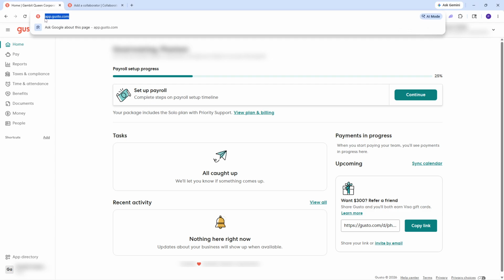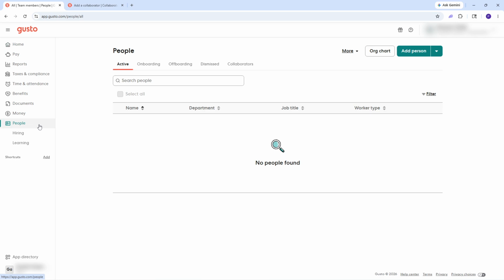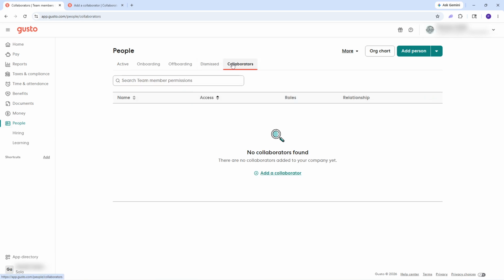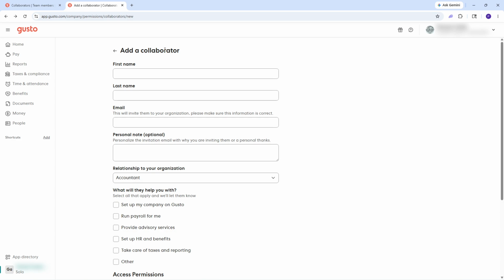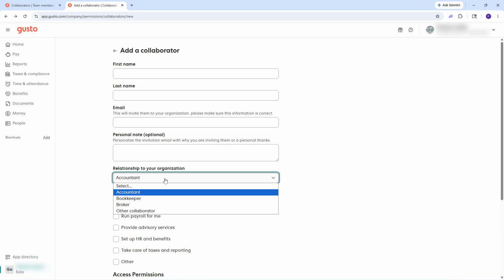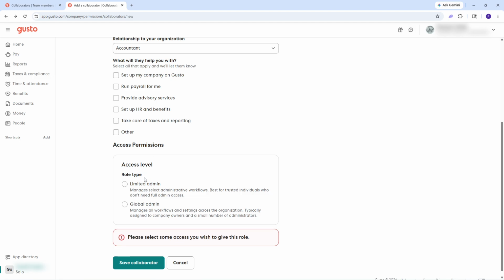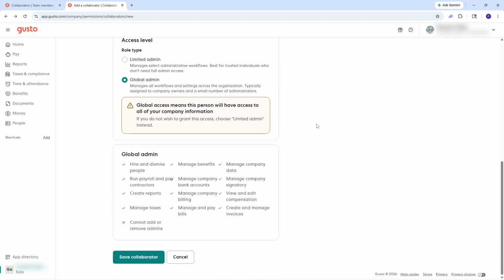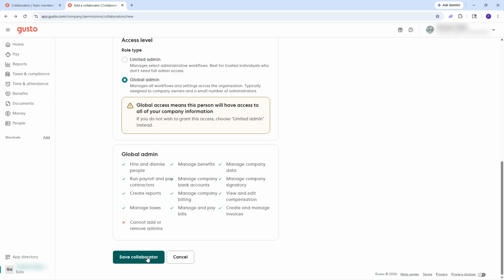How to Add an Admin to Your Gusto Payroll Account [2026 Easy Tutorial]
In today’s video, I’ll show you how to add an admin to your Gusto Payroll account step by step. Whether you're expanding your team, delegating payroll responsibilities, or improving account management, this guide will help you add administrators correctly.

You'll learn how to invite admins, assign permissions, manage account roles, and control access within Gusto Payroll.